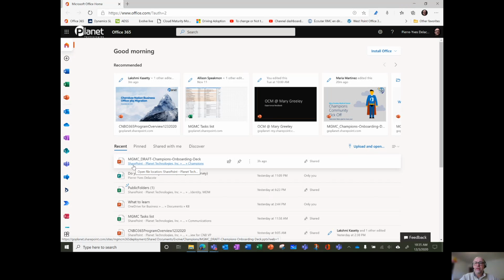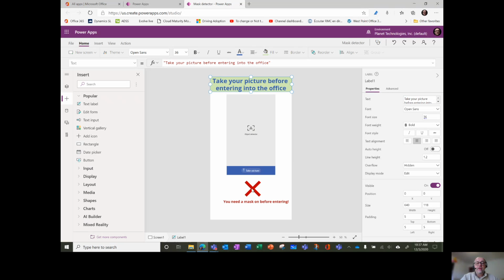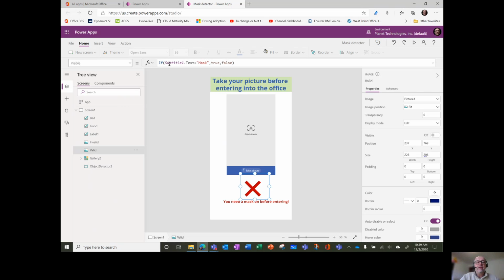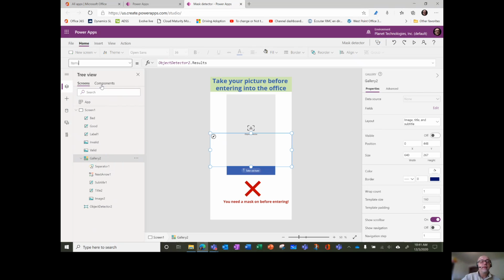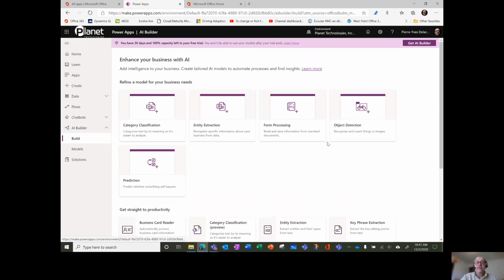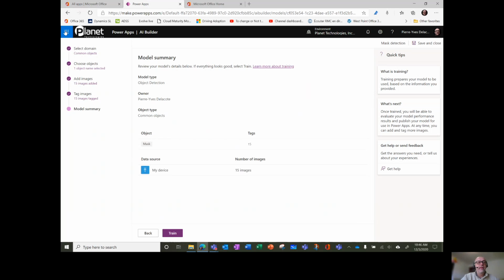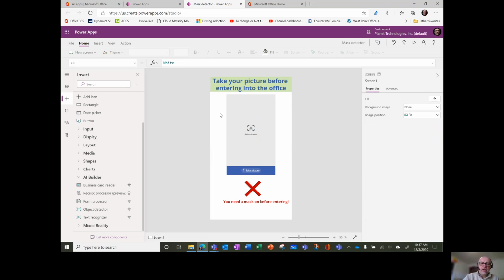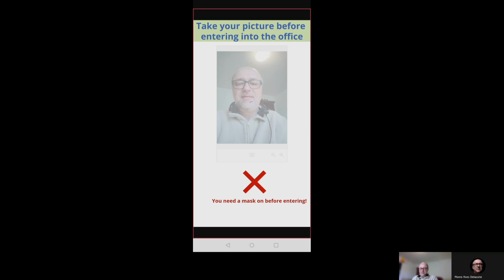Power Apps & AI for user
How to use Power Apps to recognize if you have a mask on?